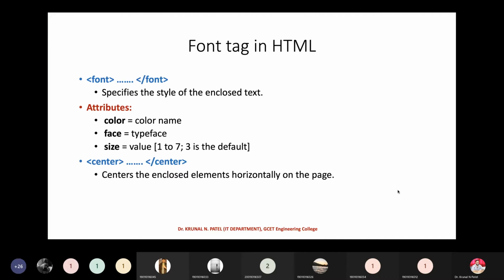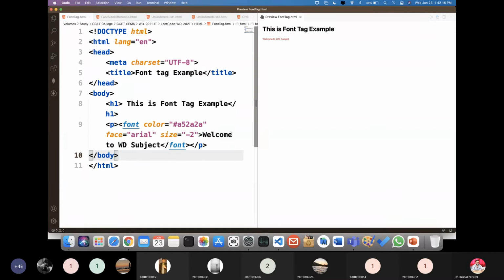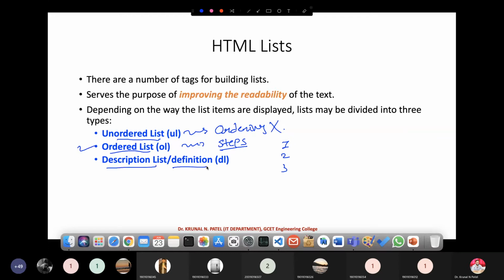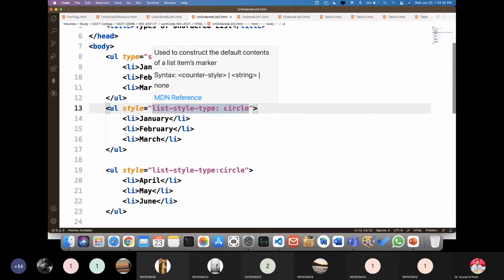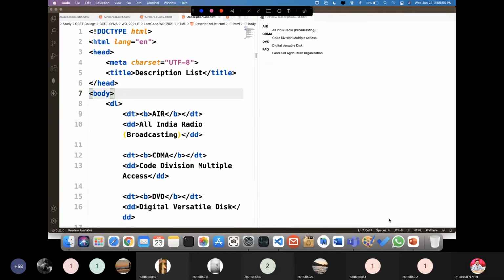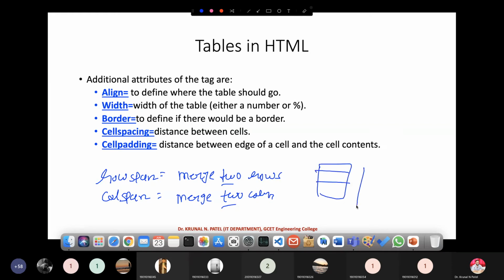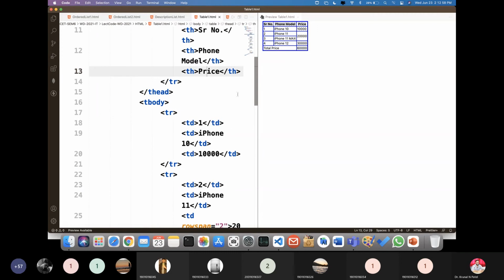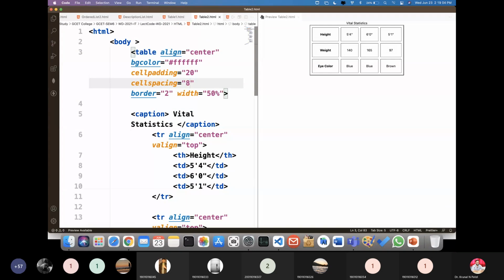Full Stack Web Development -Lecture9-HTML Tutorial -Types of List and Table tag with all attributes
In this video you will learn Different types of List and Table tag with example
web development
web developer
website development
html course
web development training
Mean stack
Mean stack
web development
front-end development
back-end development